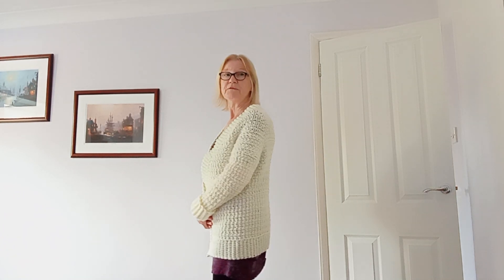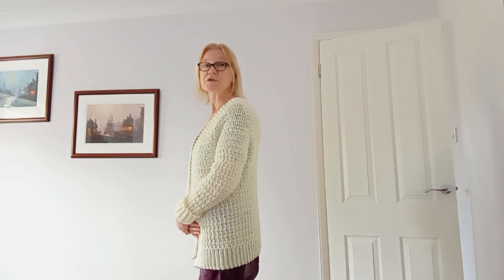My Nieces Cardigan is finished!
At long last I have finished my nieces cardigan
I followed Yay For Yarn Crimson Cardigan pattern but did not  put buttons on my band as I wanted my niece to be able to wrap the cardigan around her
Stylecraft Special Aran in Cream with a 5.5 mm crochet hook